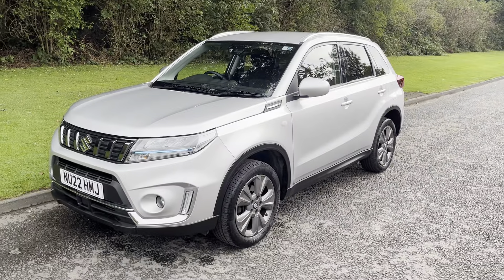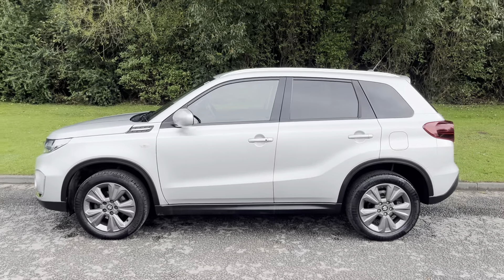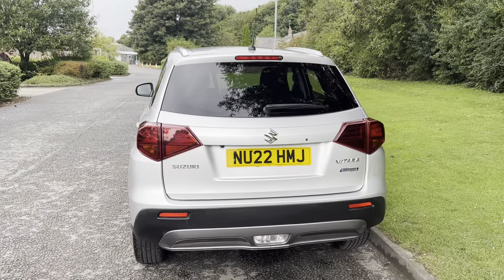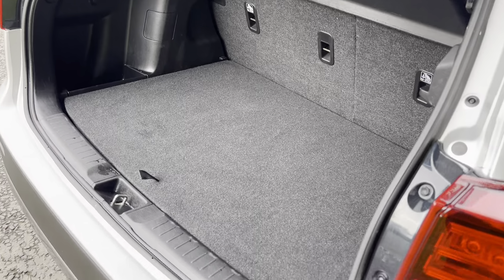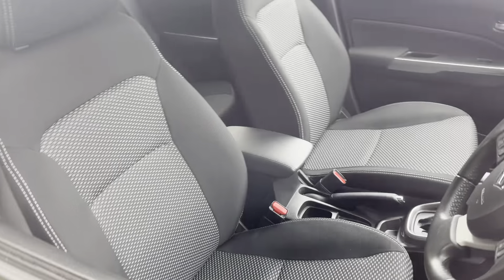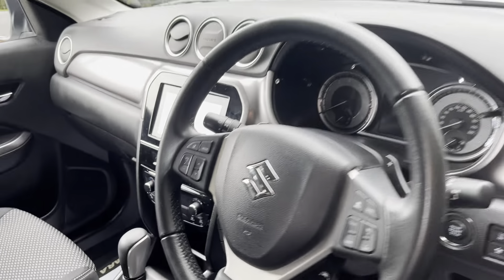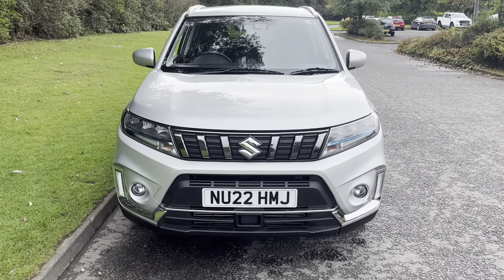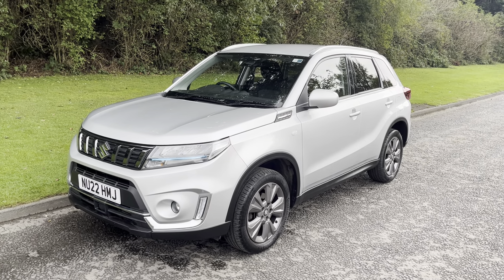2022 Suzuki Vitara 1.4 Boosterjet MHEV SZ-T Automatic 5dr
We are delighted to offer this 2022 Suzuki Vitara 1.4 Boosterjet MHEV SZ-T Automatic. Finished in silky silver metallic with contrasting grey alloy wheels, Genuine Black rubber Vitara floor mats and fabric seats with grey and white stitching. With a brilliant spec, full Suzuki Service history and in immaculate condition, this vehicle comes with SAT-NAV, cruise control, reverse parking camera, Climate control air-con, keyless entry with push button stop start engine, Apple car play and android auto smartphone mirror link and much more. We are a friendly and family run business We are a friendly and family run business that have served the Tyne Valley area since 1921. Plus we are proud to be awarded Highly Rated  status by Auto Trader for our excellent customer service, for the past three years...2021-2023. If you have any questions don't hesitate to get in touch.